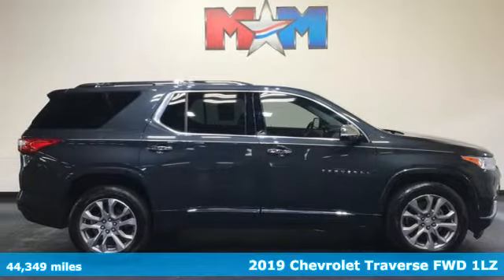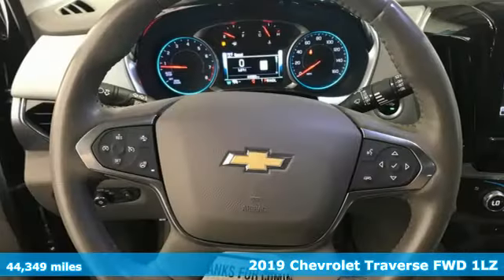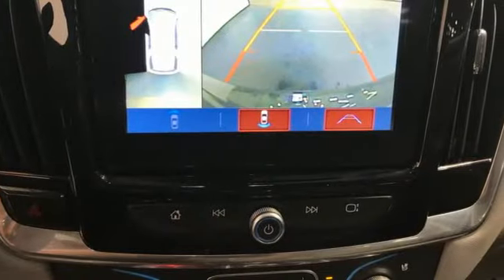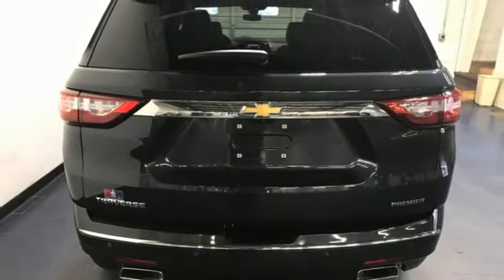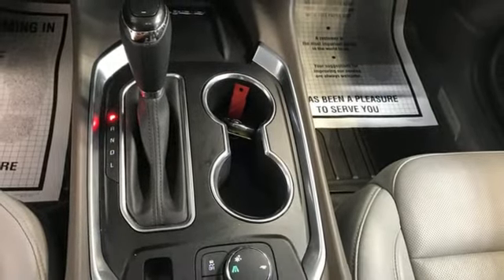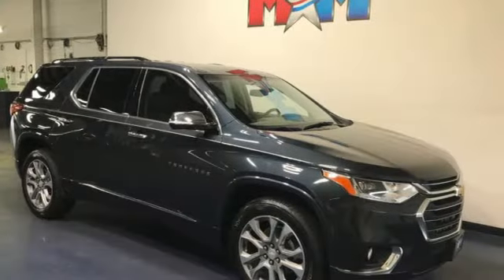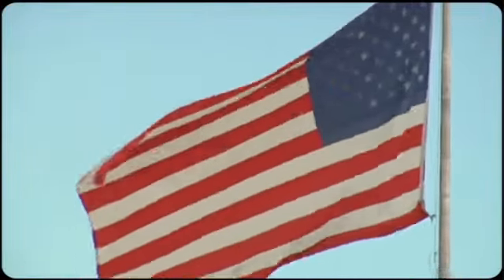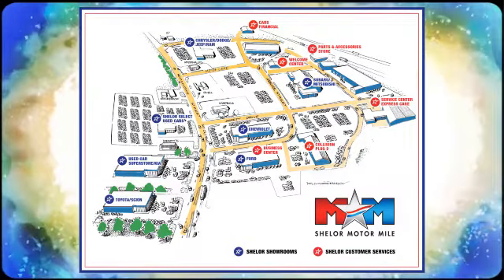Used 2019 Chevrolet Traverse Christiansburg VA Blacksburg, VA FD210198A - SOLD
Year: 2019
Make: Chevrolet
Model: Traverse
Trim: Sport Utility
Engine: 3.6L V6 Cylinder Engine
Transmission: 9-Speed A/T
Color: Graphite Metallic
Interior: Dark Atmosphere/Medium Ash Gray
Mileage: 44349
Stock #: FD210198A
VIN: 1GNERKKW6KJ190674
Nice. EPA 27 MPG Hwy/18 MPG City! 3rd Row Seat, Heated/Cooled Leather Seats, NAV, Back-Up Camera, Heated Rear Seat, Tow Hitch, Power Liftgate, Alloy Wheels, ENGINE, 3.6L V6, SIDI, VVT, AUDIO SYSTEM, CHEVROLET INFOTAINMENT.. CLICK NOW!br /br /KEY FEATURES INCLUDEbr /Leather Seating, Third Row Seat, Power Liftgate, Heated Driver Seat, Heated Rear Seat, Cooled Driver Seat, Back-Up Camera, Premium Sound System, Onboard Communications System, Aluminum Wheels, Dual Zone A/C, Hands-Free Liftgate, WiFi Hotspot, Cross-Traffic Alert, Blind Spot Monitor. Rear Air, Satellite Radio, Privacy Glass, Remote Trunk Release, Keyless Entry. br /br /OPTION PACKAGESbr /TRAILERING EQUIPMENT includes (V08) heavy-duty cooling system and trailer hitch, DRIVER CONFIDENCE II PACKAGE includes (UHY) Low Speed Forward Automatic Braking, (UEU) Forward Collision Alert, (UHX) Lane Keep Assist with Lane Departure Warning, (UE4) Following Distance Indicator, (UKJ) Front Pedestrian Braking and (TQ5) IntelliBeam headlamps, LPO, FLOOR LINER PACKAGE includes (RIA) front and second row all-weather floor liner, LPO and (RIB) third row all-weather floor liner, LPO and (CAV) integrated cargo liner, LPO, ENGINE, 3.6L V6, SIDI, VVT (310 hp [232.0 kW] @ 6800 rpm, 266 lb-ft of torque [361 N-m] @ 2800 rpm) (STD), AUDIO SYSTEM, CHEVROLET INFOTAINMENT SYSTEM with Navigation and 8 diagonal color touch-screen, AM/FM stereo, includes Bluetooth streaming audio for music and most phones; featuring Android Auto and Apple CarPlay capability for compatible phones (STD), TRANSMISSION, 9-SPEED AUTOMATIC (STD). Serviced here, Local Trade-In br /br /WHY BUY FROM USbr /At Shelor Motor Mile we have a price and payment to fit any budget. Our big selection means even bigger savings! Need extra spending money? Shelor wants your vehicle br /br /Tax DMV Fees & $597 processing fee are not included in vehicle prices shown and must be paid by the purchaser. Vehicle information and equipment is based off standard equipment as decoded from VIN and may vary from vehicle to vehicle.br / Chevrolet Ford Chrysler Dodge Jeep & Ram prices include current factory rebates and incentives some of which may require financing through the manufacturer and/or the customer must own/trade a certain make of vehicle. Residency restrictions apply see dealer for details and restrictions. All pricing and details are believed to be accurate but we do not warrant or guarantee such accuracy. The prices shown above may vary from region to region as will incentives and are subject to change.